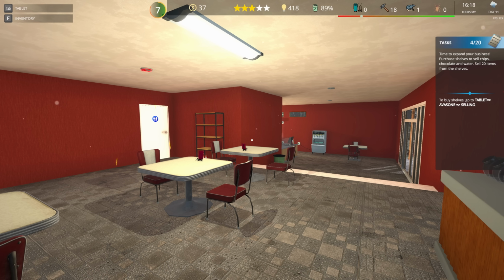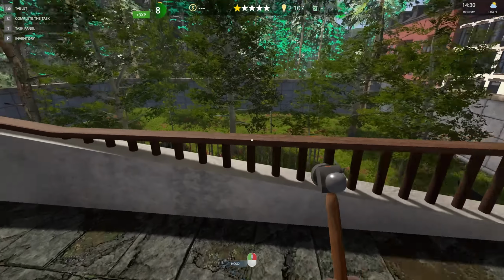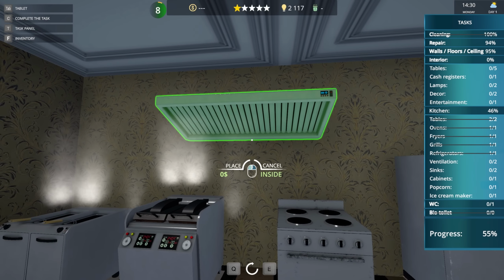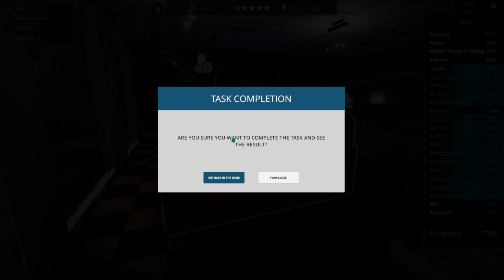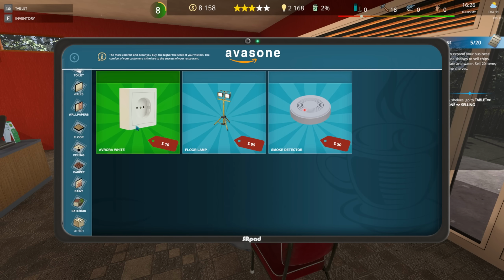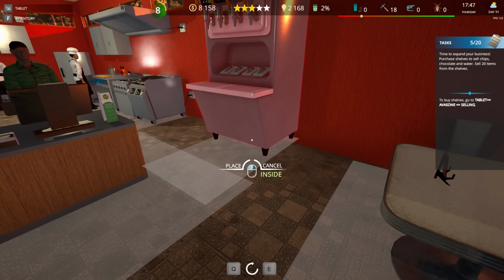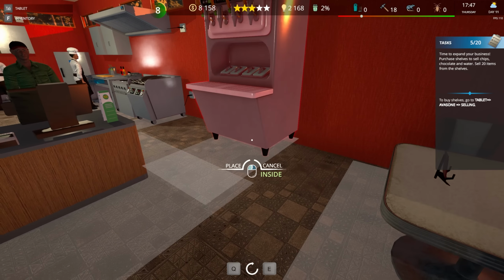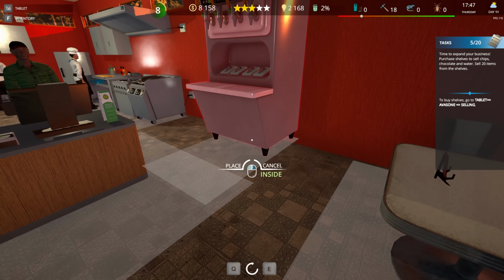Pastries Hookah Lounge | Cafe Owner Simulator | Ep.5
We switch up the floor plans to get our cafe to the next level, we really need that second story so we can move our pastries counter upstairs to accommodate more people!

List available on my discord